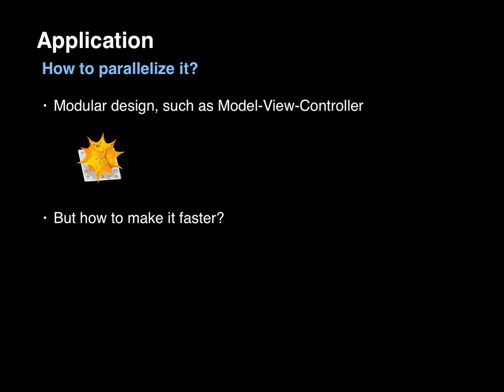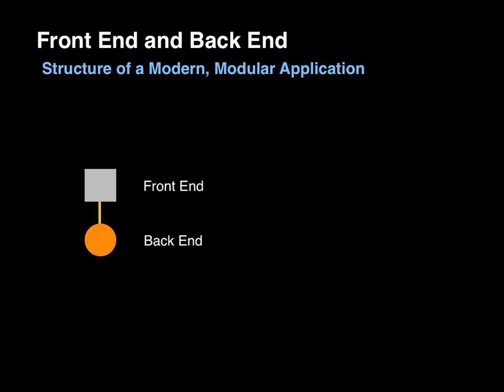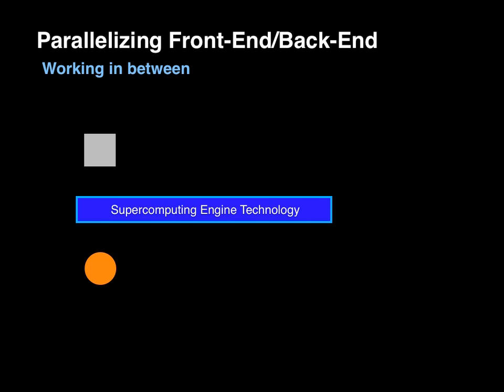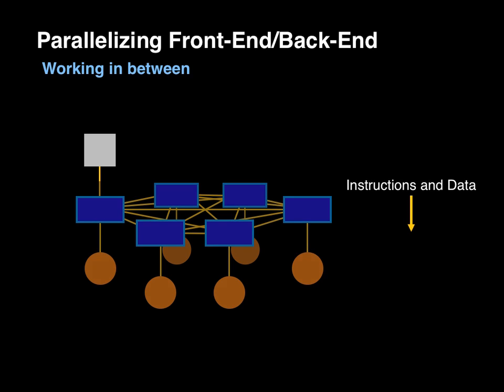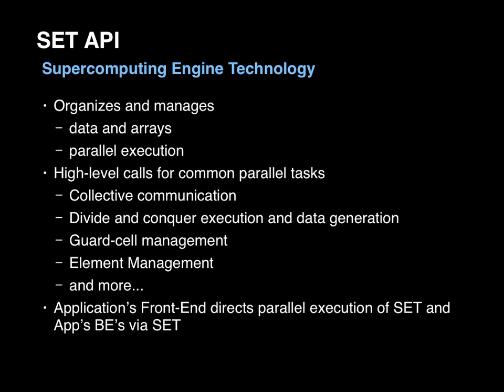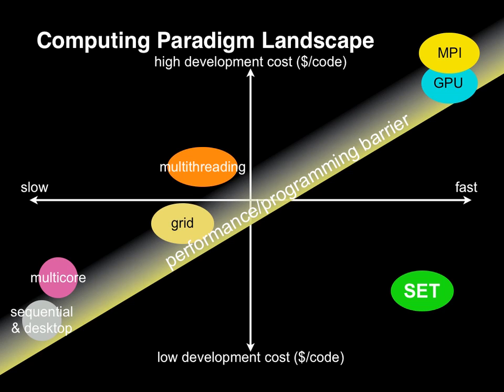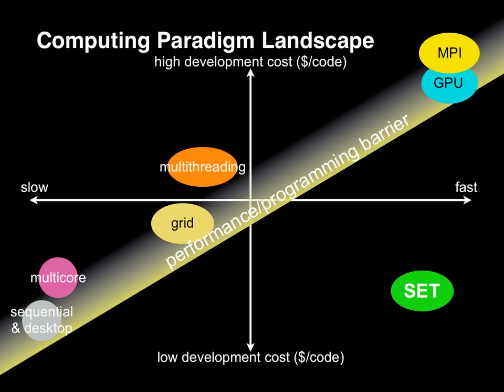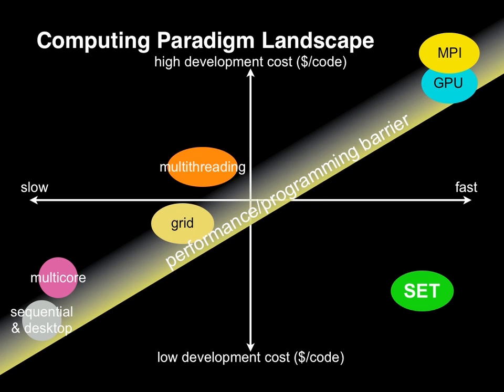Supercomputing Engine Technology™ (SET™) Movie Narrated by Dr. Dean Dauger, ACS' CTO.